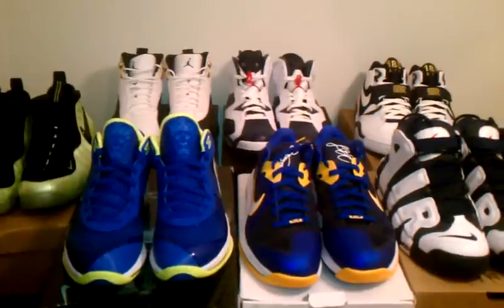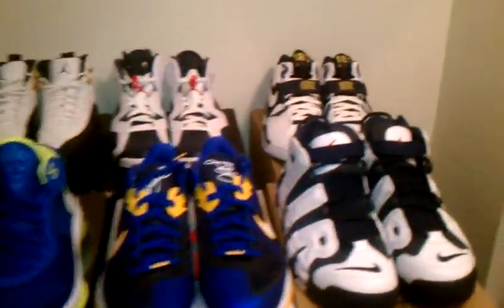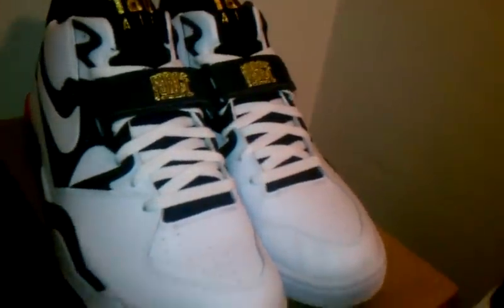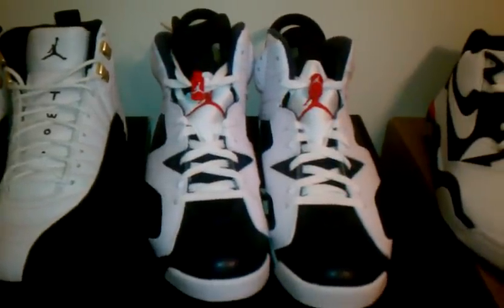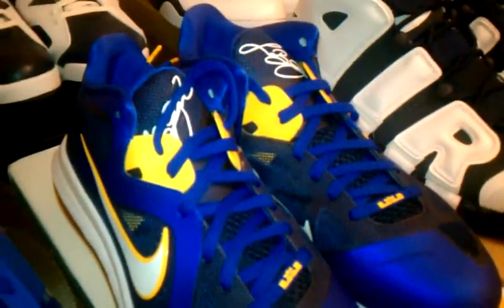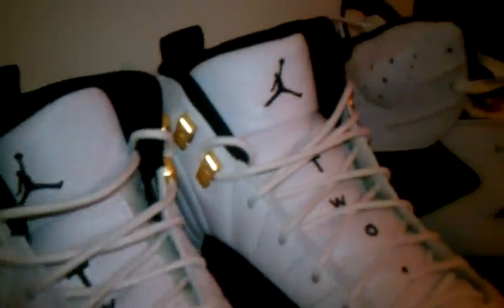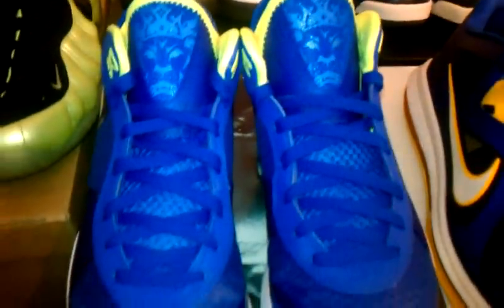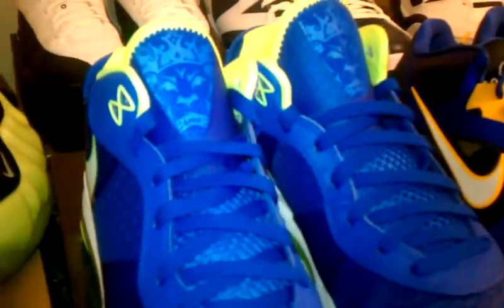Thasneakerguru23 pickup video + Olympic pack + giveaway at 50 subs!!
I'm Back!! Just a few Pickups over the past few weeks ... next video should be my first giveaway video once i hit 50 subs... don't forget to thumbs up the video comment and subscribe... peace.. any one interested in buying or trading for a pair or olympic 6 size 11 pm me.. thanks!